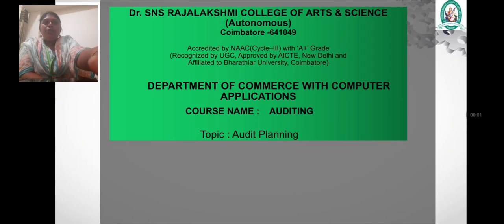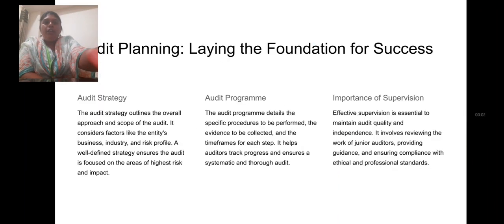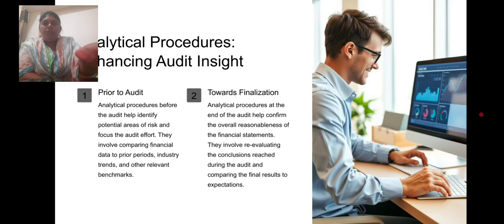Audit Procedures |Nalini TNP AP Department of Commerce with CA |SNS INSTITUTIONS Coimbatore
Audit procedures are a set of methods and techniques that auditors use to gather evidence about a company's financial status. They help determine if a company's financial statements are accurate and credible.